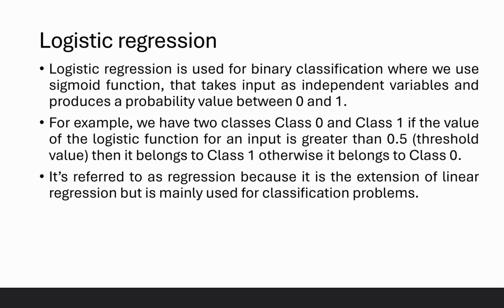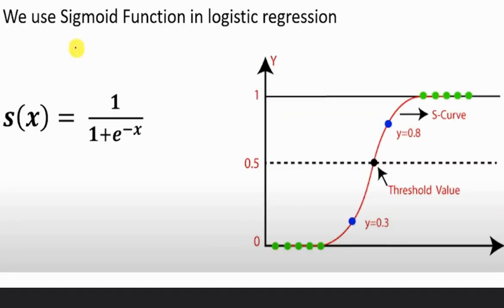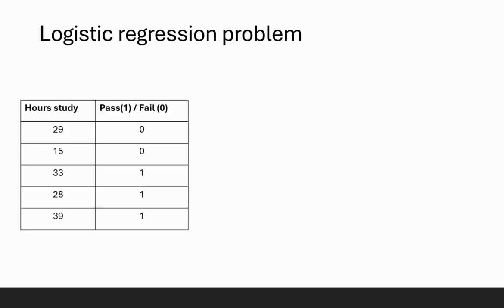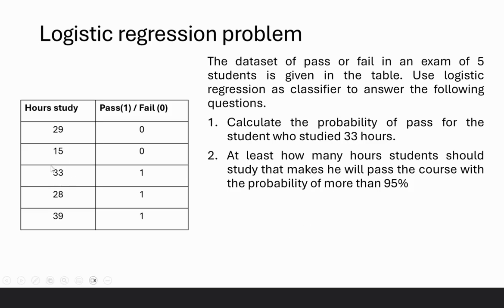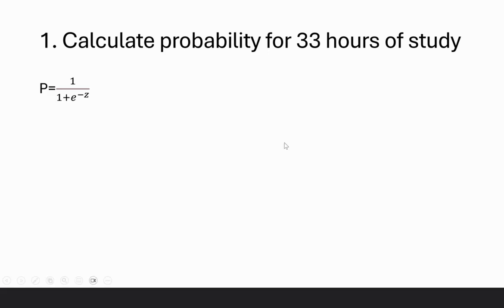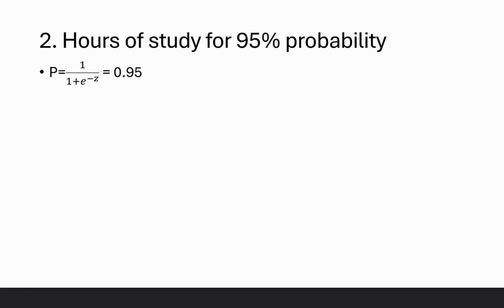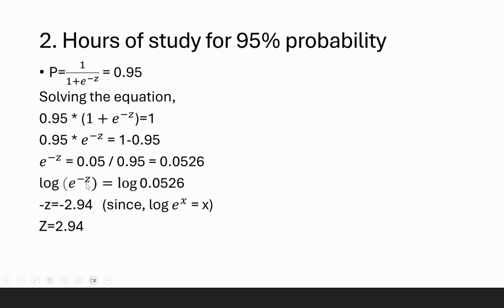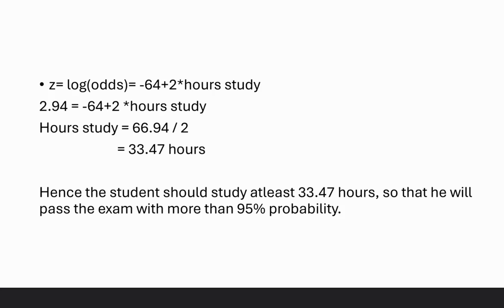Logistic Regression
This video lecture describes about logistic regression and how to apply logistic regression in real life data to find the probability.